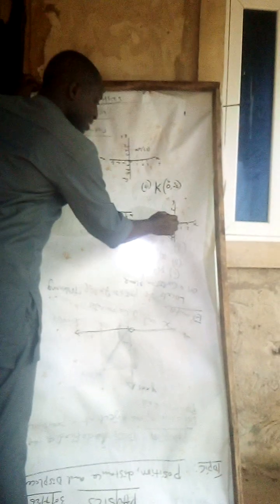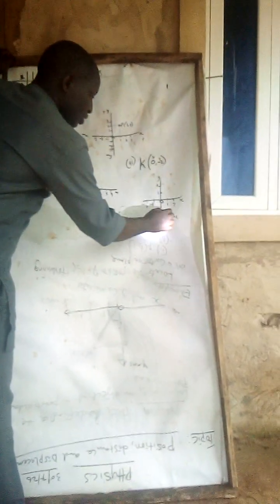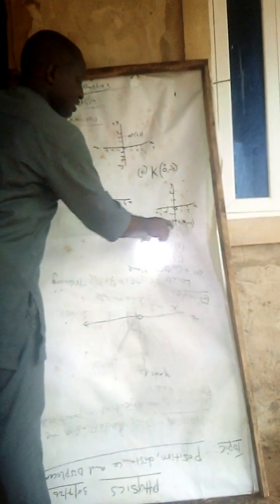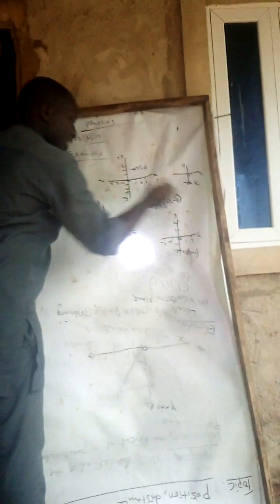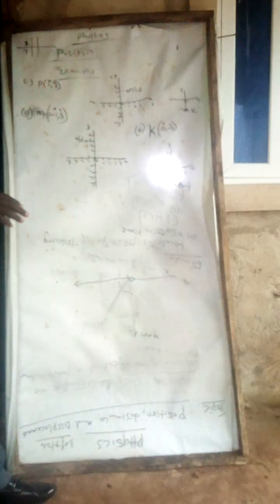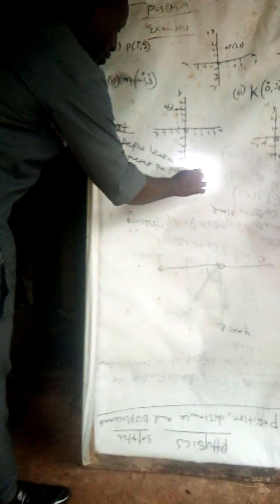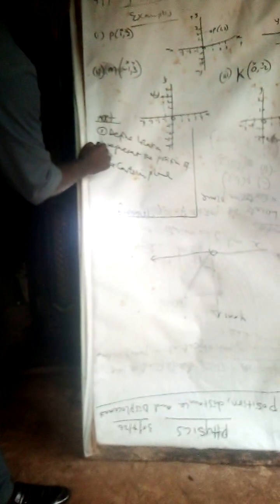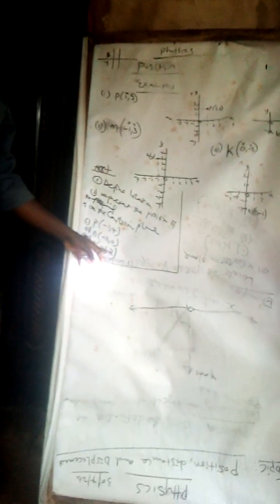Concluding part of the topic ' position' in Physics